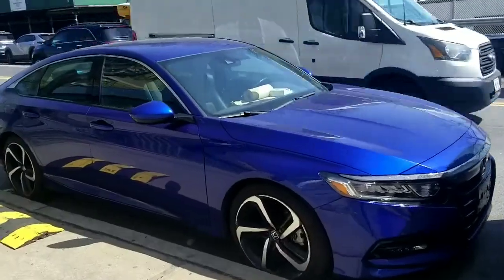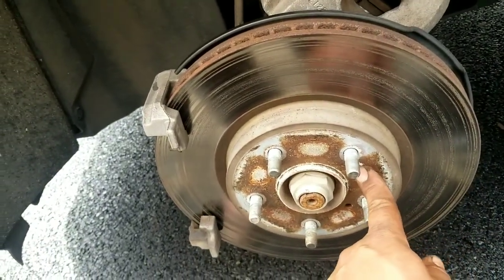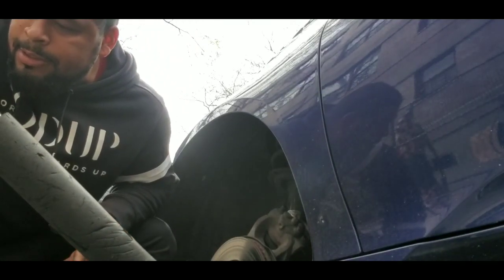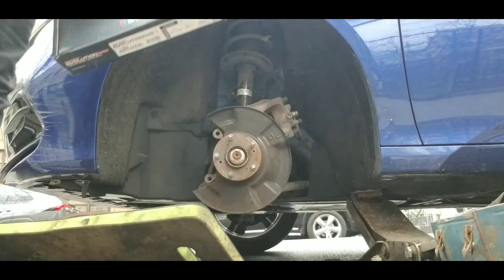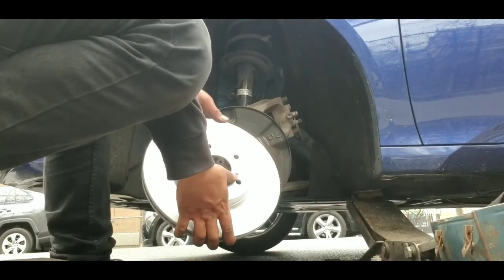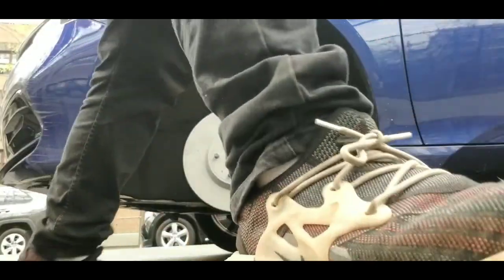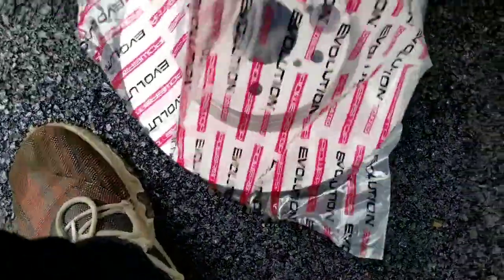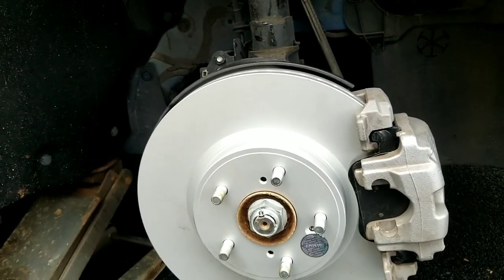Replacing Rotors | 2018 Honda Accord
some rotors and brakes from rockauto.com

This Page is to express myself, this page is not America, you cant do what you want here...
DO NOT COMMENT, if you are Negative, You Will Be Blocked.

1.Powerstop rotors and brakes
2.
3.
4.
5.

Roadside assistance
$20 a Month
Dead Battery?
Flat Tire?
Tow?
it's All Covered,
Bio